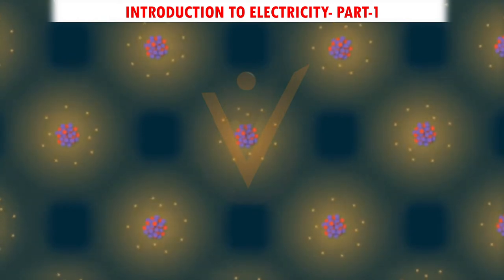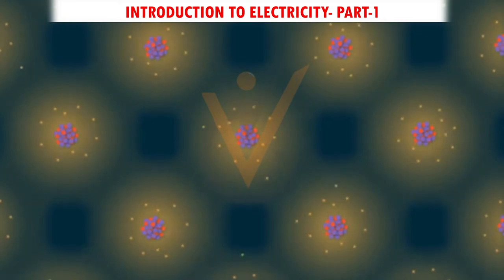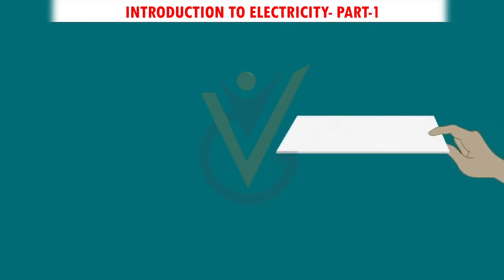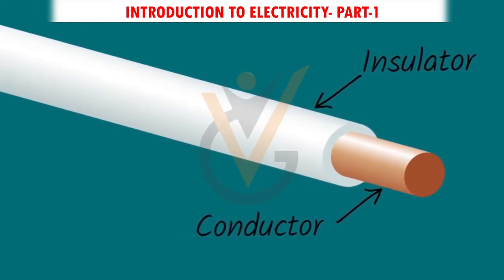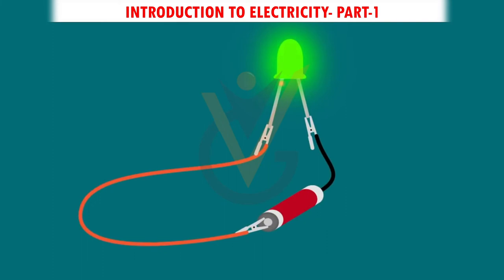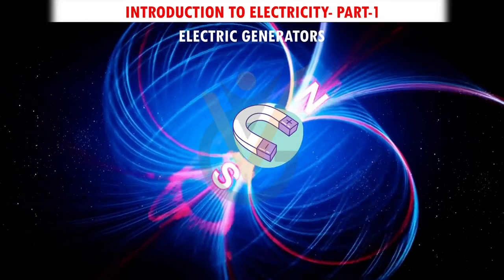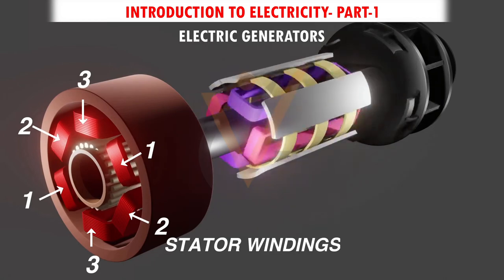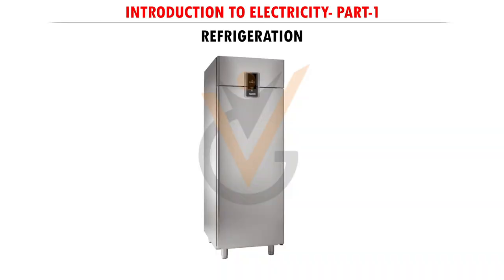Safe Use of Electrical Equipment | Introduction to Electricity - Part 1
Course Name: Electrical, Electronic & Control Engineering
Topic Name:  Safe Use of Electrical Equipment | Introduction to Electricity